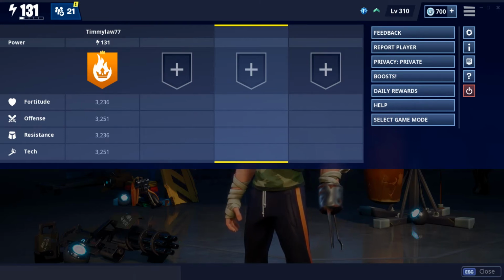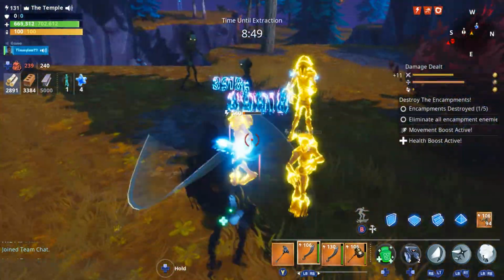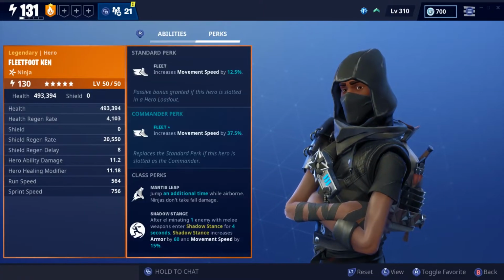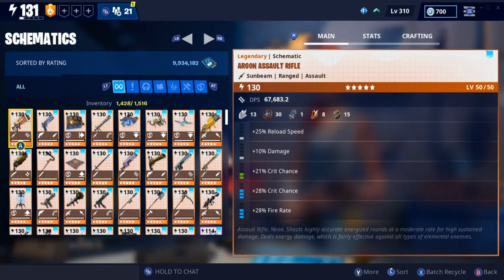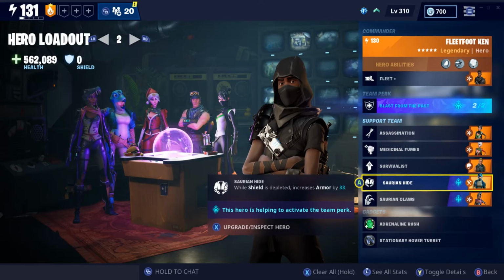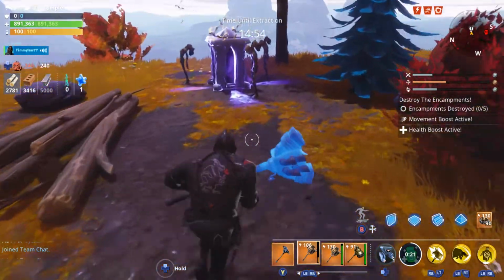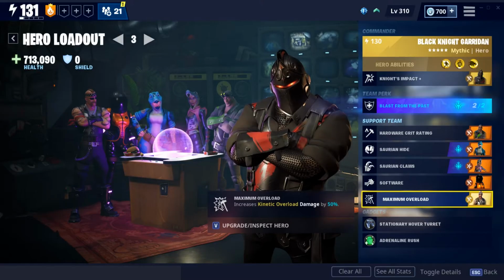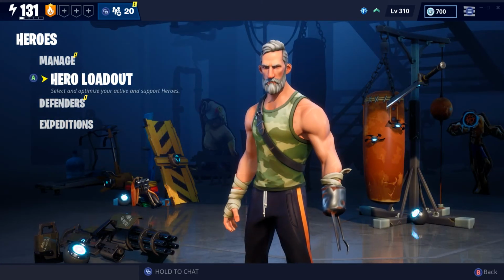Blast from the past team perk OP?!?! Fortnite Save the World.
Seriously though, this is a killer team perk and it can be a game changer for both survivability and running a DPS build, Thicc Knight is basically a paladin build with it

*full disclaimer, I was over excited with this perk and the double health does not reflect with saurian claws but it's still phenomenal *